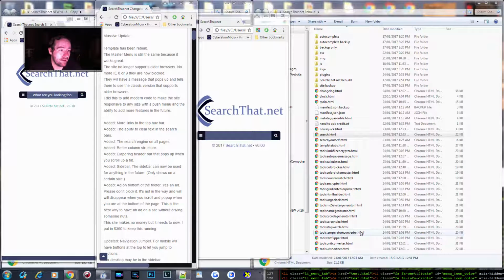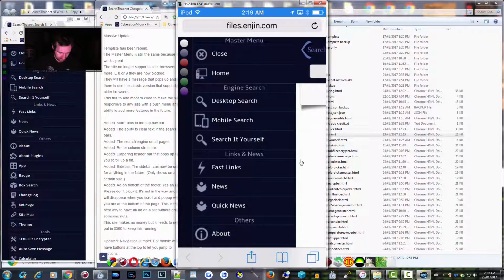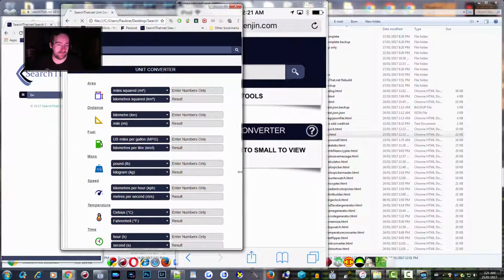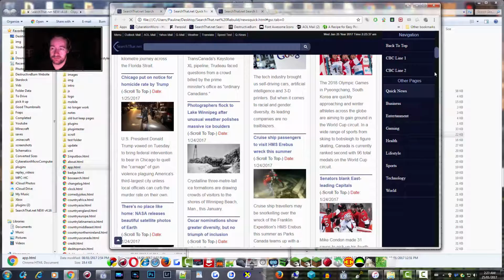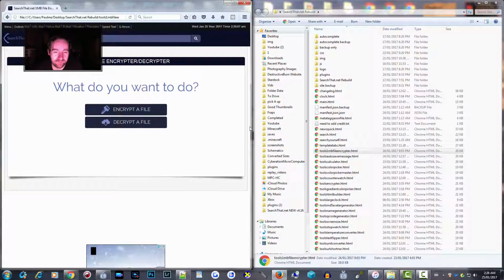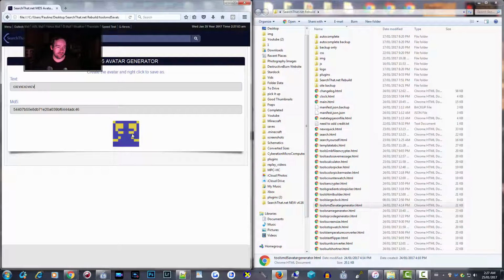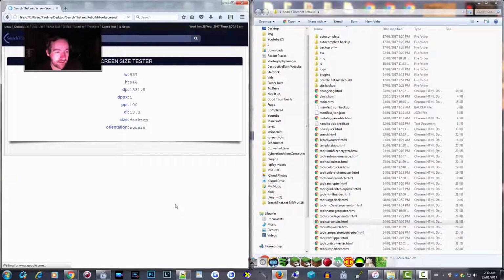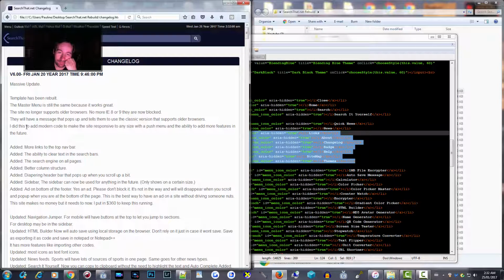SearchThat.net v6 Update Part 1/2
ABOUT/Information/Credit

has gone a long way since 2009 when it was called BlackBox Search.
Today this is the update I'm currently working on.

Check Out The Chat Room